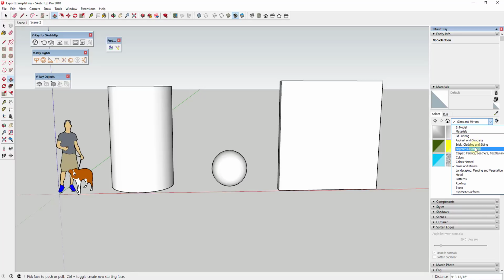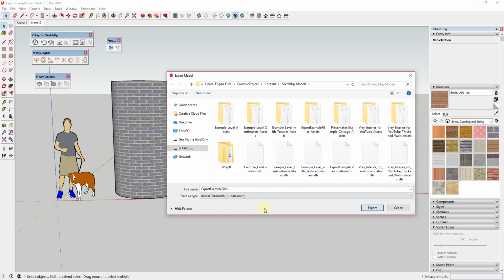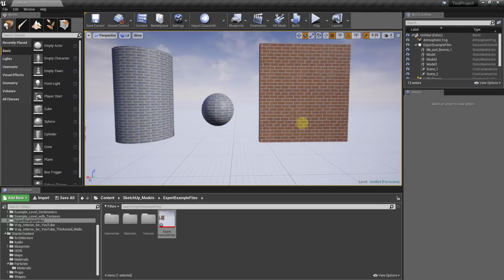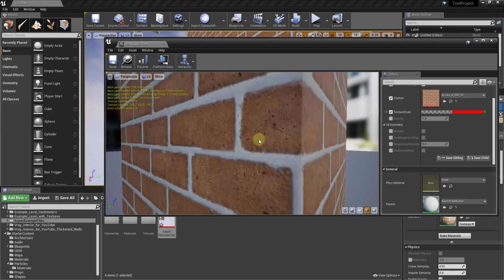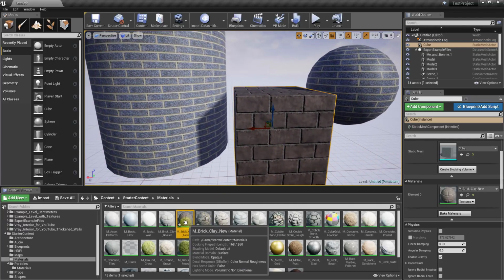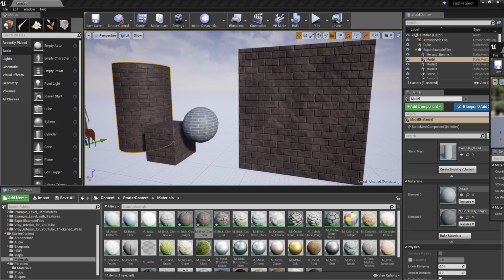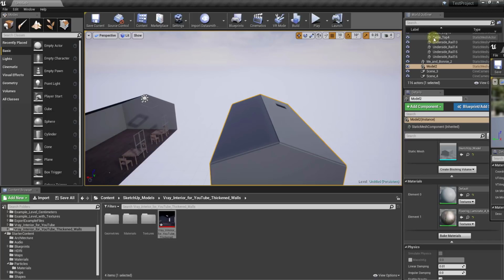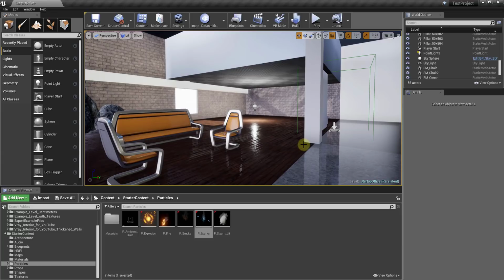Importing SketchUp Models to Unreal Engine with Materials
In today's video, I give an update on using Datasmith to export your SketchUp models WITH TEXTURES to Unreal Engine for Architectural Visualization, Gaming, or other uses!

We'll talk about some of the things I've learned so far, as well as talking about some upcoming resources for Unreal Engine!